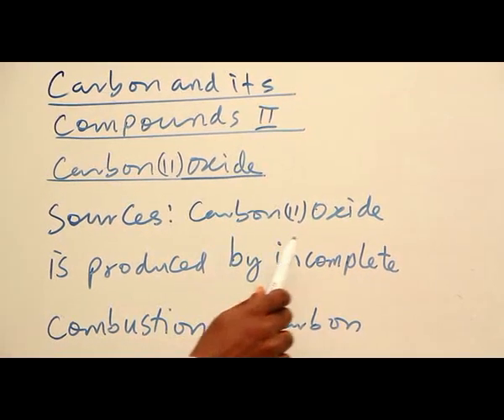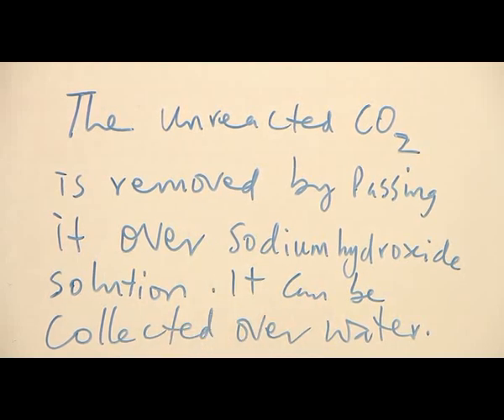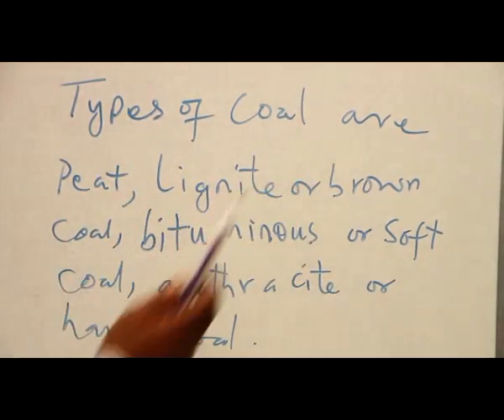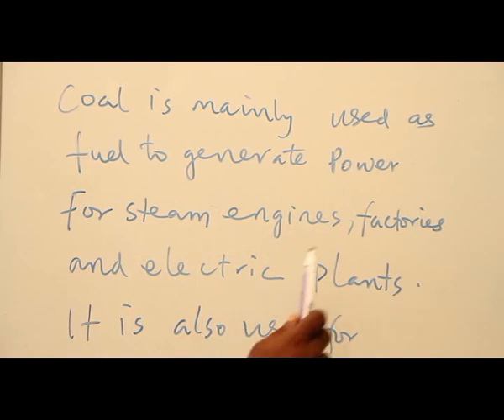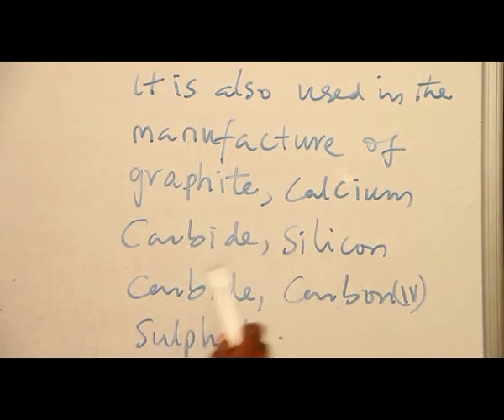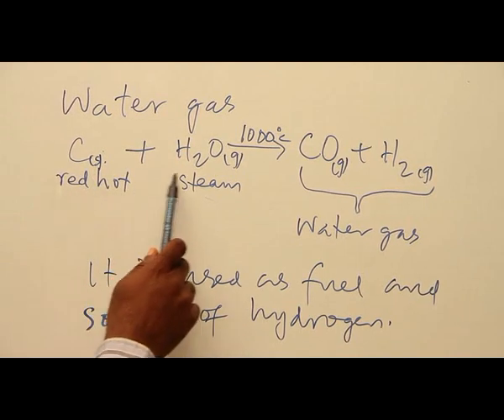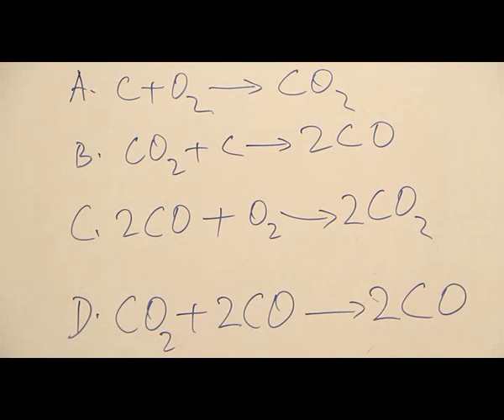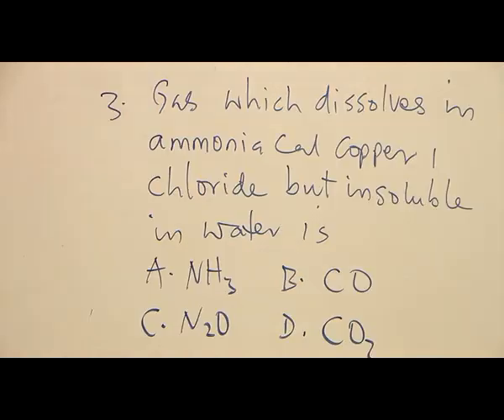CARBON AND ITS COMPOUNDS II